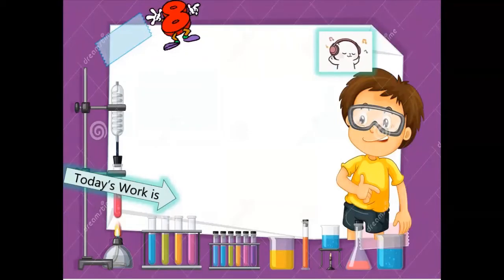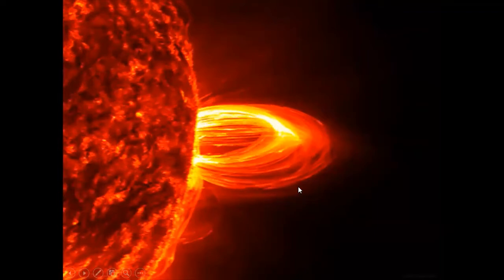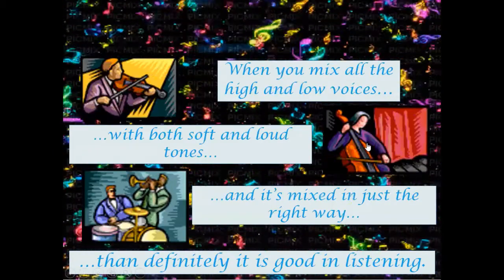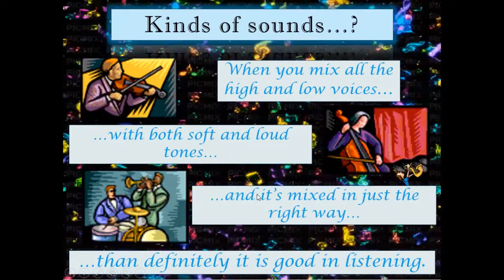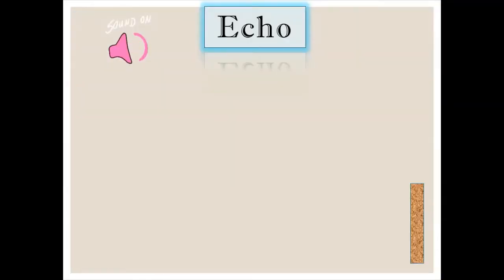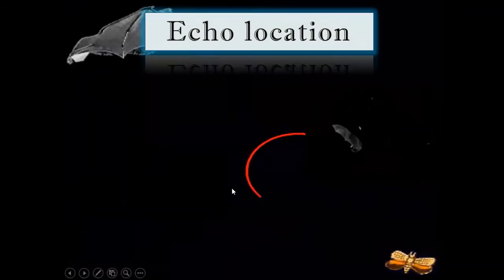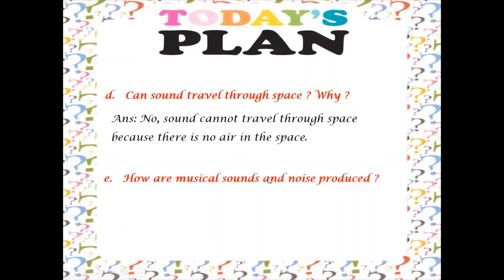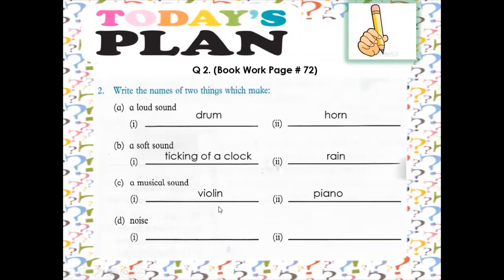Grade: 4 - Science (Unit # 8: Sound - Part: 2)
Unit # 8: Sound - Part: 2